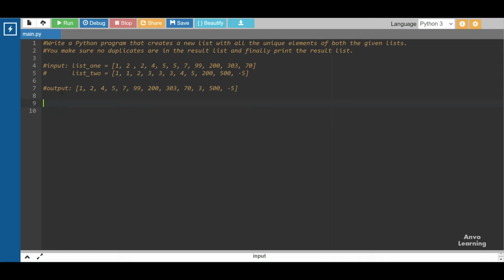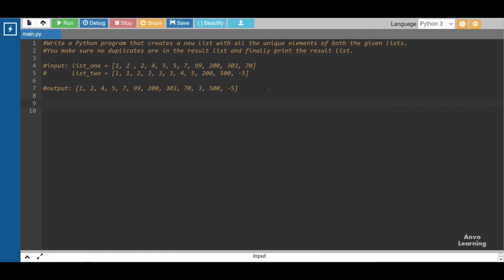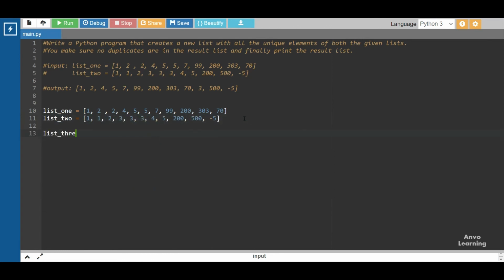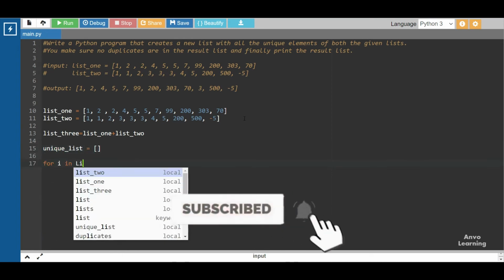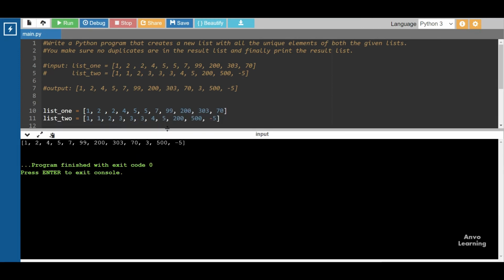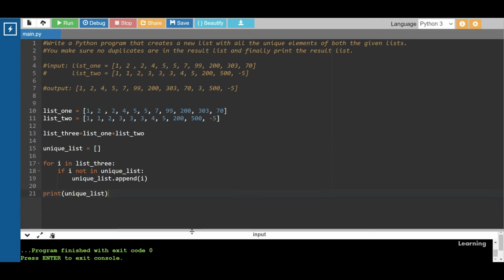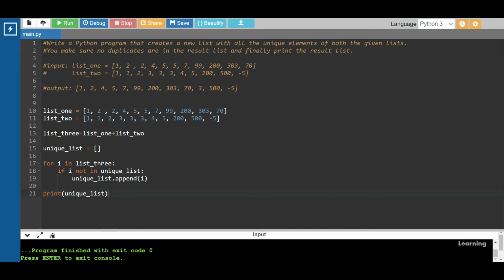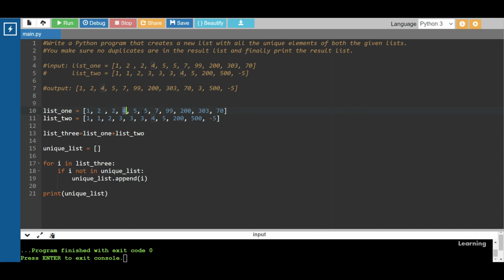Print a unique list from two List | Duplicates removed | Python | English | Tutorial | 2021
It is an English tutorial video on python. Here we learn How to Print a new list containing even elements from given two list  | Python | English | Tutorial | 2021| Step by step.